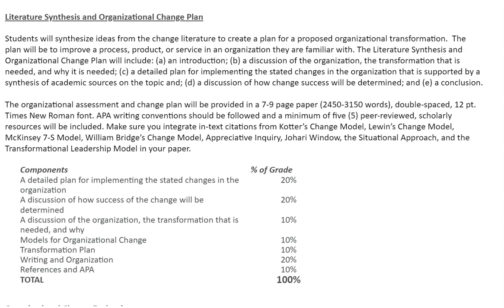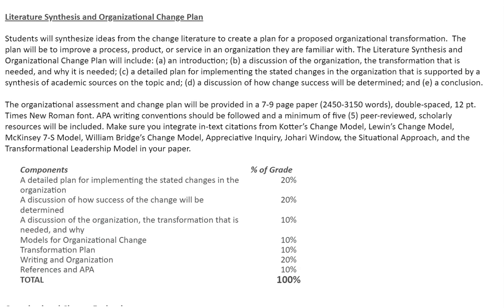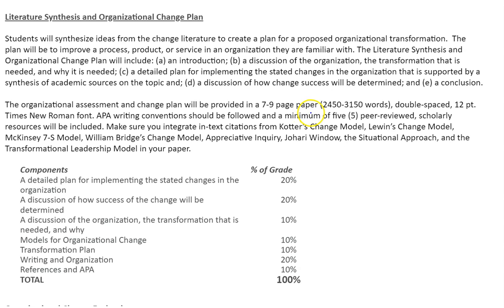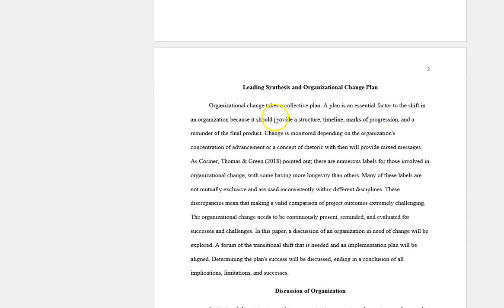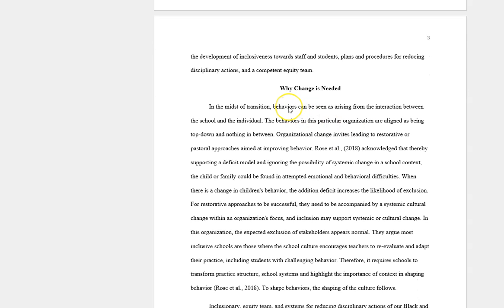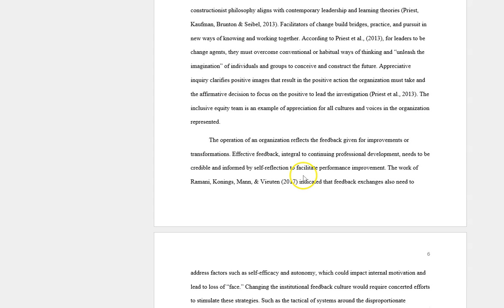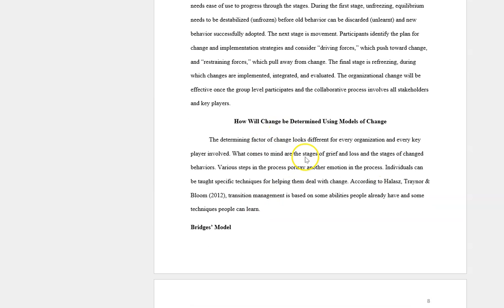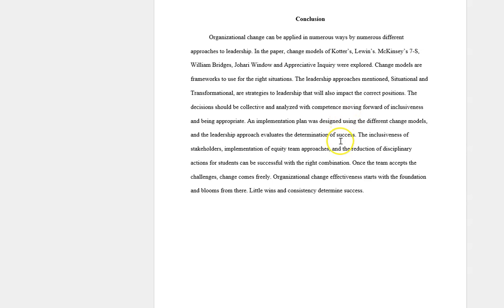LDRD 609: Leadership Synthesis Change Plan